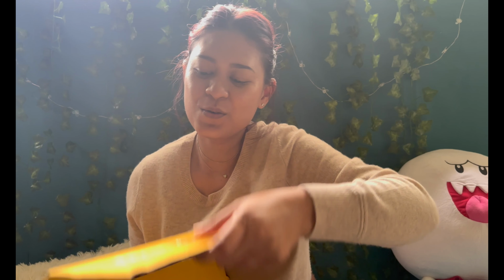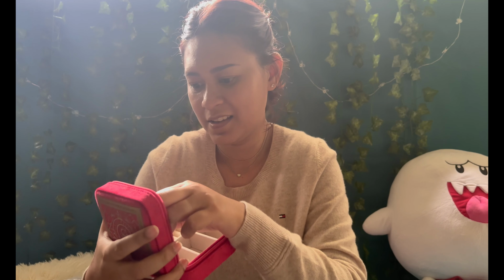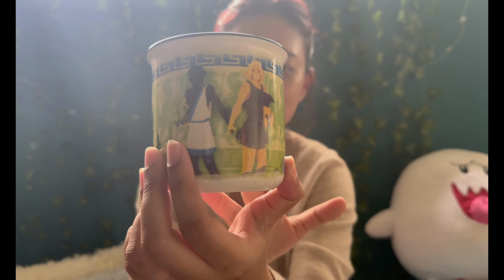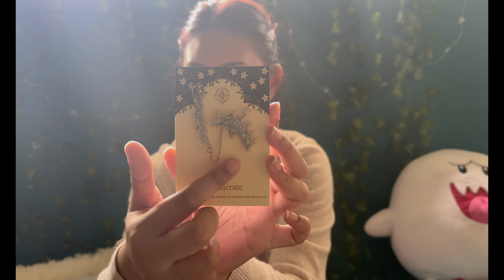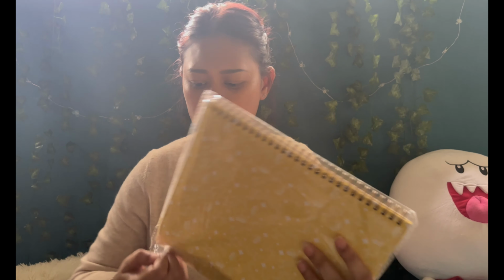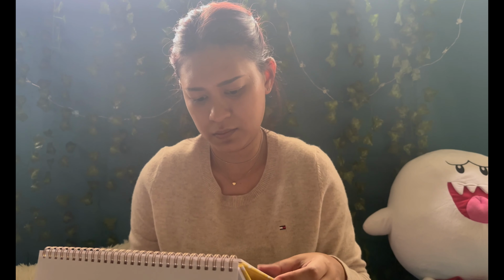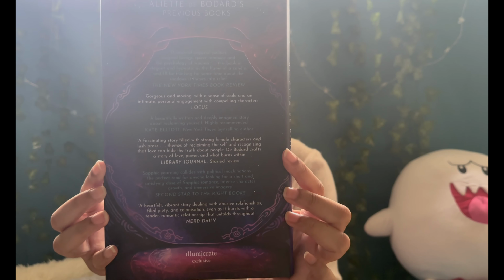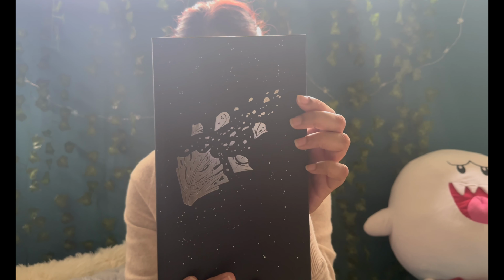Illumicrate Unboxing | December '22 | Book Subscription Box | Book Boxes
Illumicrate Box, December 2022 box, Better Together.